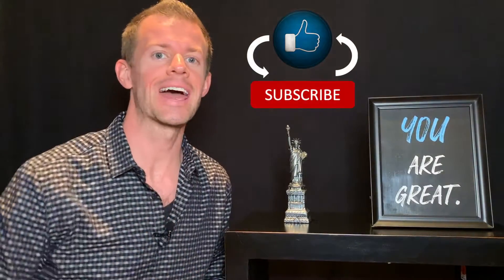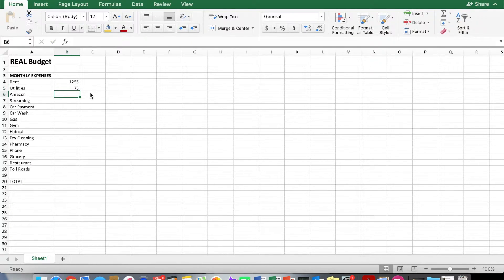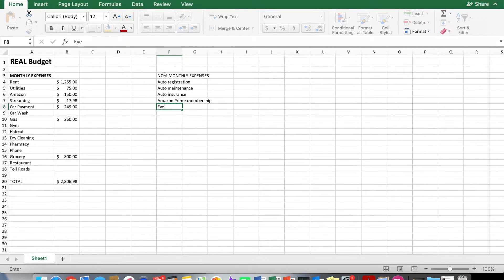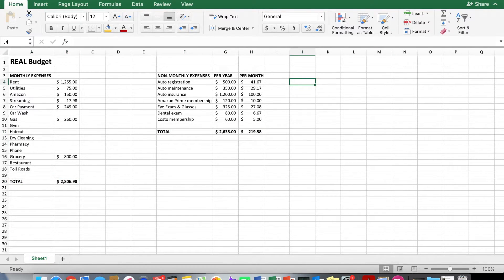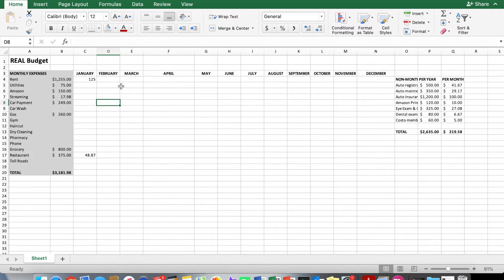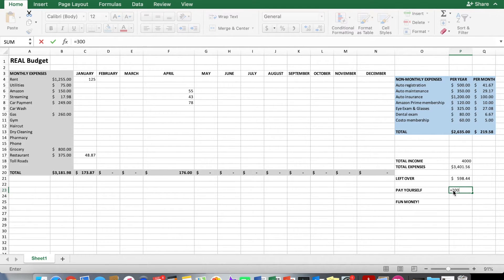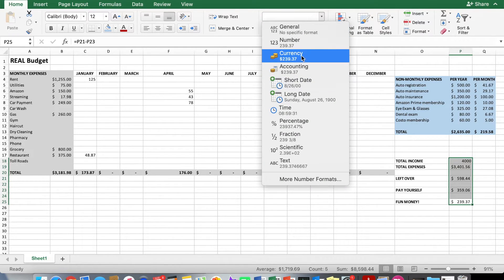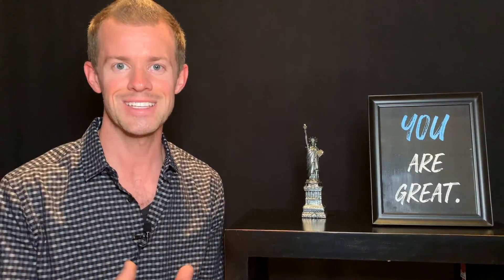How to Make a BUDGET ON EXCEL For Beginners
This is the EASIEST step-by-step walkthrough of how to create a budget on Excel for beginners in 2020!  Click "Show More" to see Ad Disclosure.

If you’re looking for a way to make a budget to save money, THIS is a GREAT way to do it.

Using Microsoft Excel to make a budget and save money is awesome because it can do all the math for you.

You can also use this framework to create a budget on Google Sheets or on Numbers.

I’ll also include 3 money-saving tips (listed below).

MONEY SAVING TIP #1:  Make a R.E.A.L. Budget, which stands for Record Everything And Live it!

Record your MONTHLY budget for everything you spend money on by category.  Gas, groceries, restaurant / dining purchases, etc.

Next, record your NON-MONTHLY budget, again by category.  This might include auto registration, membership fees, eye / dental exams, etc.  These will be the things that you pay once per quarter, twice per year, once per year, etc.  When you have this list, then estimate what you spend in each category.  Divide this number by 12 to see what the cost would be on a monthly basis.  You'll set this money aside each month to cover these expenses when they arise.

Lastly, record your real-world monthly expenses as you actually spend.  On your spreadsheet, you have a column for your budgeted expenses, and then in the next column over you can record every expense as you make them right next to the first column.  That way you can see if you’re on budget or off track.  I recommend making a column to budget each month.

You then LIVE IT … ideally daily.

Everywhere you go spend money (retail stores, restaurants, entertainment venues, etc.), you live within that budget you’ve set.  And since you record what you spent each day before you go to bed, you’ll get close to real-time feedback to guide you.

MONEY SAVING TIP #2:  Open 4 accounts.  That will be 2 checking accounts and 2 savings accounts.  Here’s how those break down:

a)  Checking Account 1:  INCOME
b)  Checking Account 2:  FUN!
c)  Savings Account 1:  SET ASIDE
d)  Savings Account 2:  PAY YOURSELF

The 1st CHECKING account is where all your income goes.  It’s basically your financial wallet to the rest of the world.

The 2nd CHECKING account is the money you save for FUN, in other words, money you can spend freely without guilt.  Reward yourself and your progress with these funds!

The 1st SAVINGS account is where you send all the money you set aside for the non-monthly expenses.  Since you’re doing this on a monthly budget basis, whenever those infrequent expenses come up, you’ll have an account with money in it to cover the costs.

The 2nd SAVINGS account is for paying yourself.  No matter what happens, every time you get a paycheck or income of some sort, set aside either a flat amount or a percentage you set.  Send it to this savings account so you can watch it grow every single month (it will feel AMAZING)!

Also, I recommend that when you open these new savings accounts, ensure that they are high-yield savings accounts.  These earn much higher interest rates and usually have no fees and no minimum balance requirements.

Of course, you can open as many checking and savings account as you like.  If you want to save money for travel or a car, you can make accounts for those, too.

The reason why having 1 checking account and 1 savings account is not ideal is because the balances will fluctuate so dramatically every single month.  That makes it extremely difficult to gauge whether or not you’re making progress.

MONEY SAVING TIP #3:  Change your IDENTITY & your FOCUS

Going forward, you are a saver.  Repeat that to yourself over and over until it becomes your new talk track. Also give it some feel-good emotion: visualize your balance increasing.  The better you feel about it and the more excited you get, the more fun you'll have doing it.

Then, your focus is on how to increase your income.

You’ve already made a R.E.A.L. Budget and are Living It (Daily), so it takes care of itself.  Now you’re free to tune your mind into new ways to make more money (get a raise, start a side business, invest, etc.)